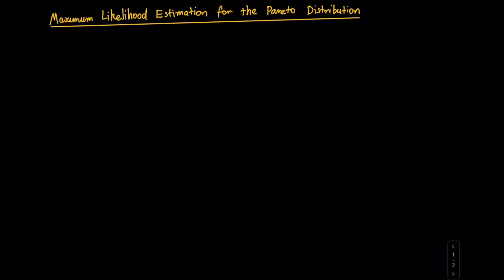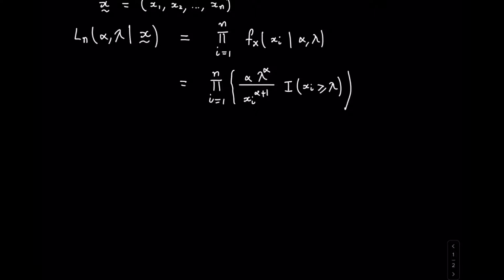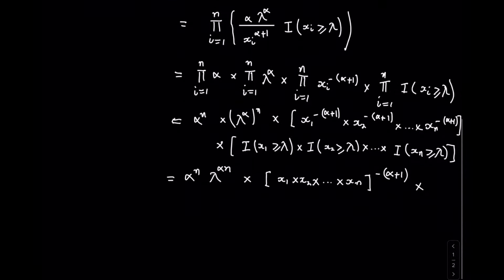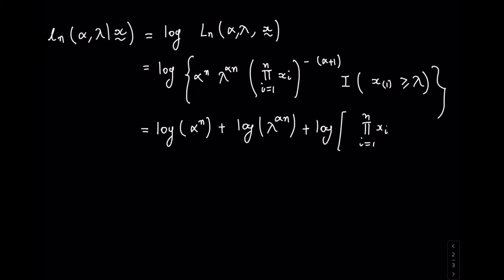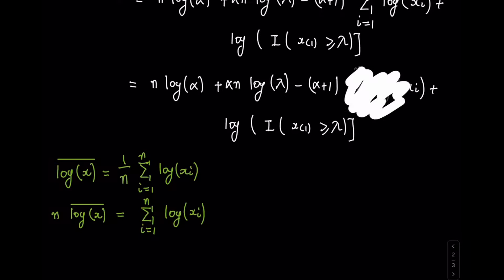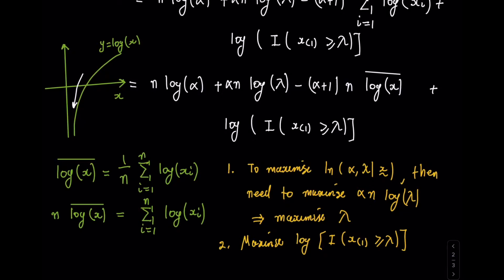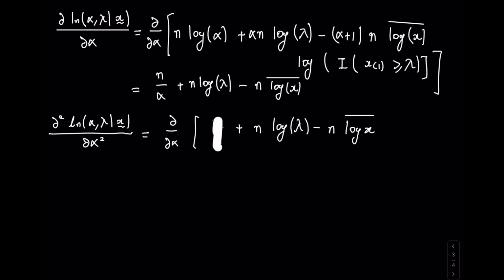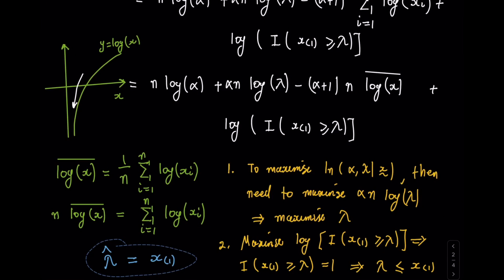Maximum Likelihood Estimation for the Pareto Distribution